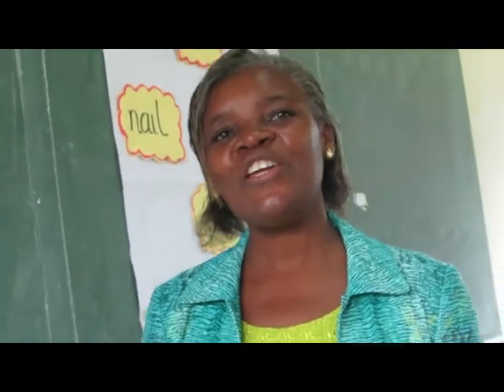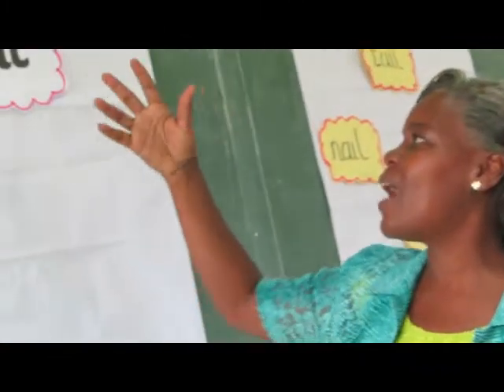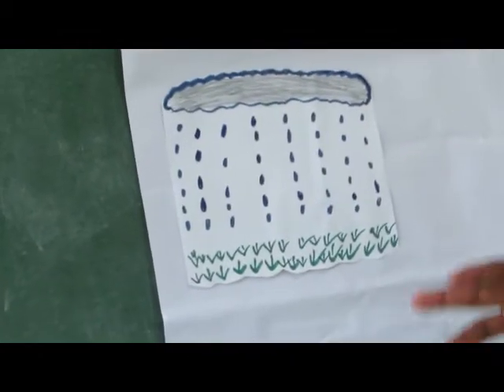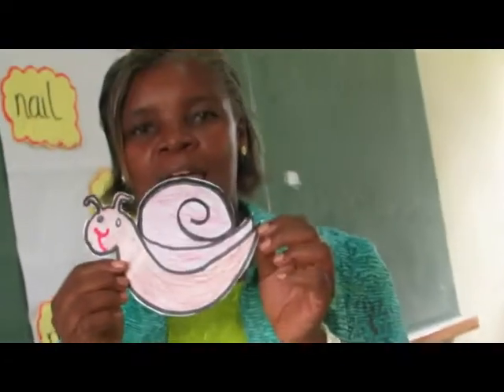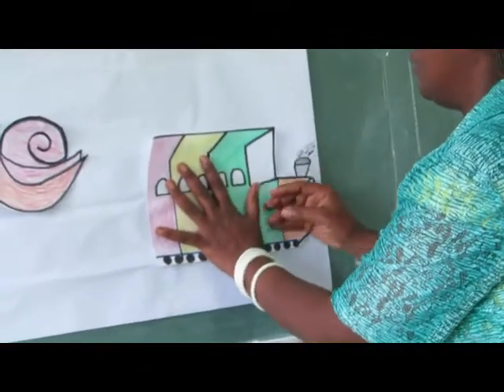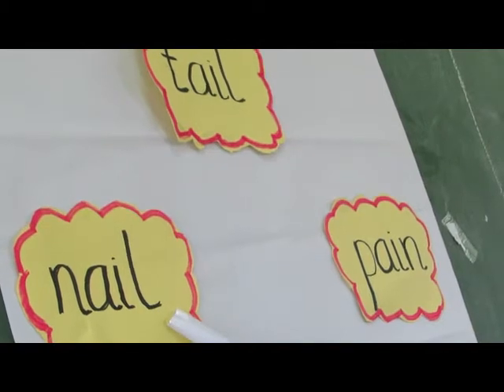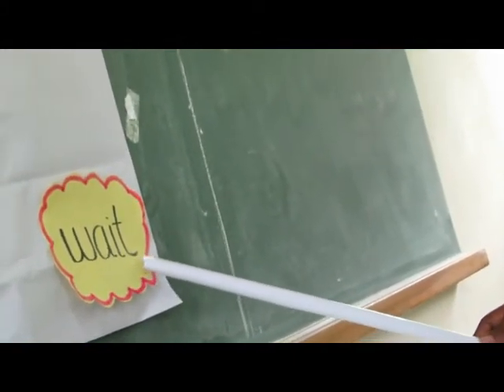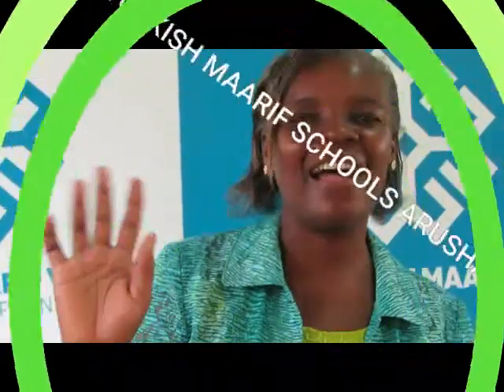TURKISH MAARIF SCHOOLS ARUSHA – SOUND PROGRAM #53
TURKISH MAARIF SCHOOLS ARUSHA – SOUND PROGRAM